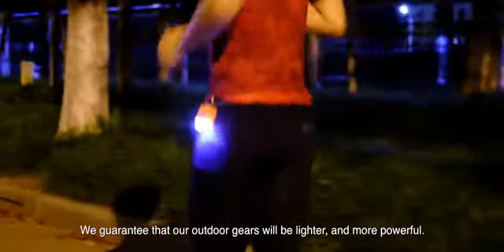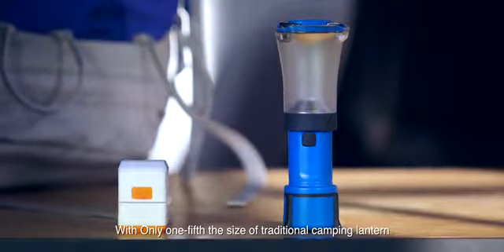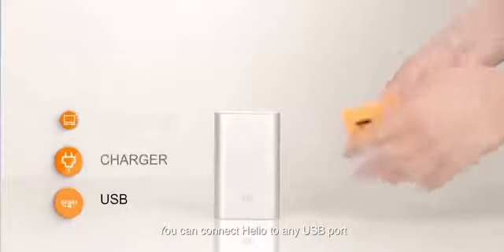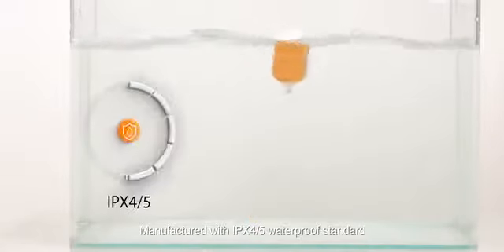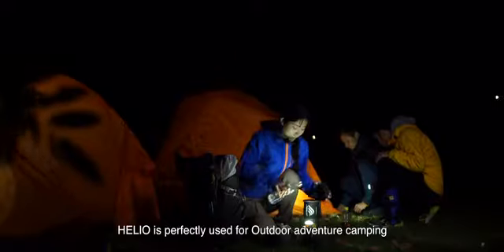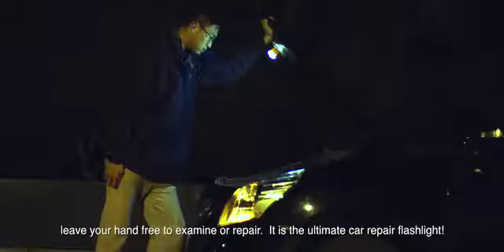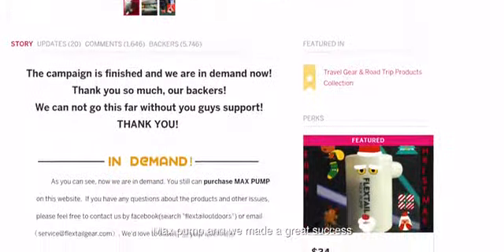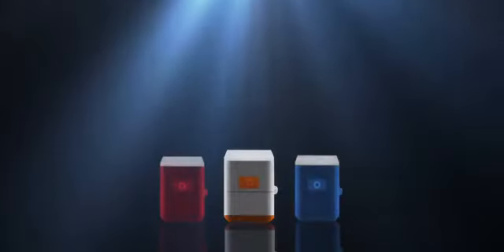Incredible Brightness, Ultra Lightness by tommylee